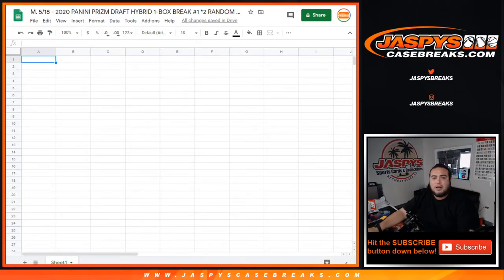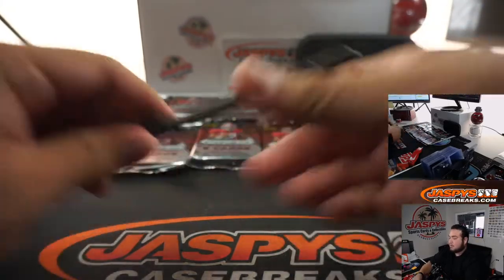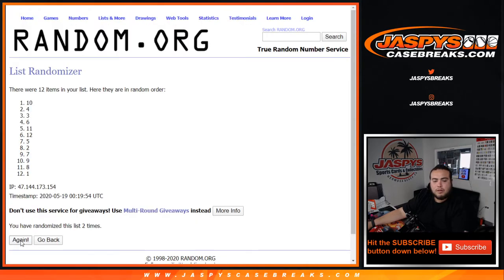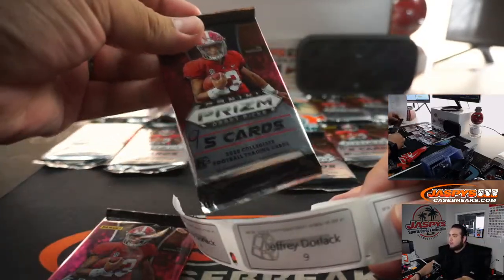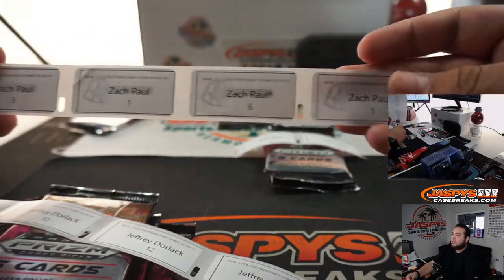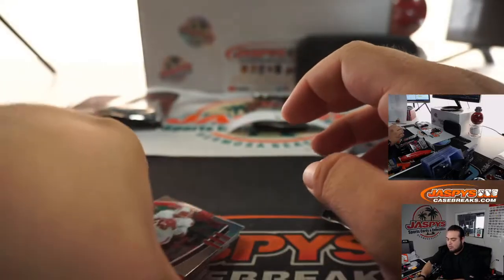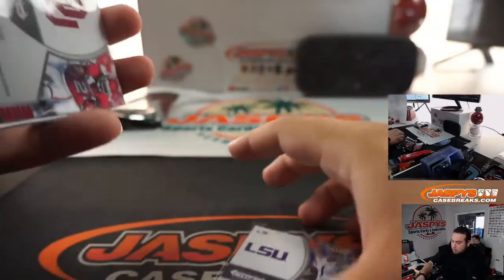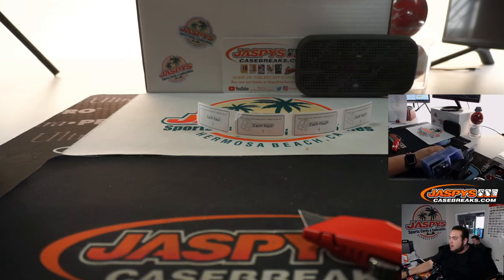M. 5/18 - 2020 PANINI PRIZM DRAFT HYBRID 1-BOX BREAK #1 *2 RANDOM PACKS EACH*